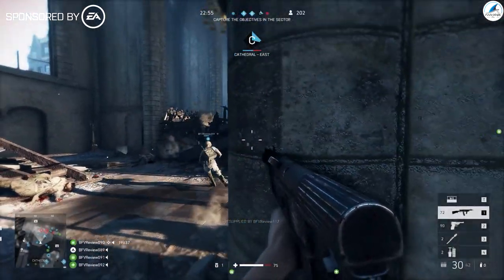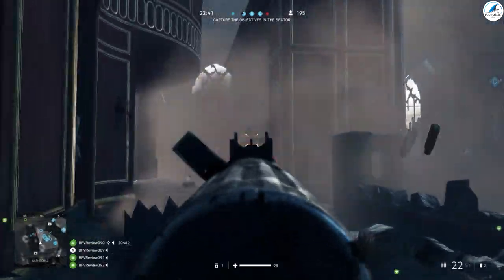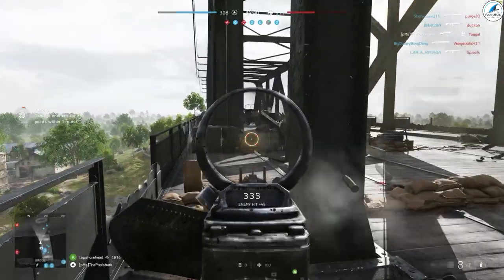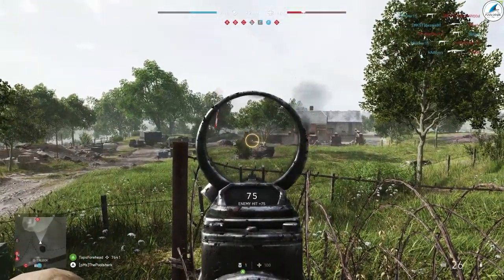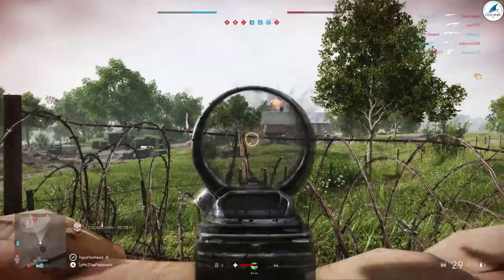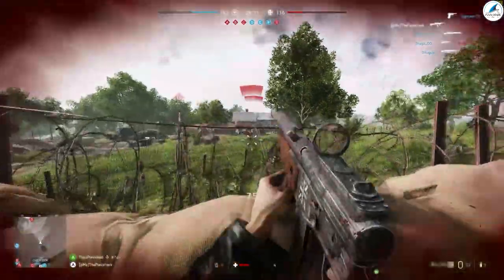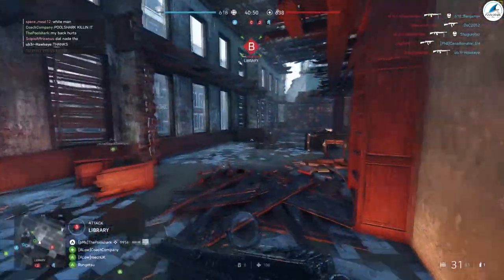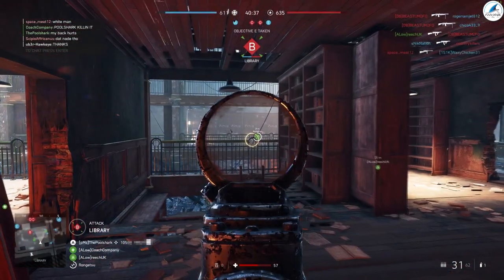How to Shoot Assault Rifles Effectively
This is a short tutorial on how some very basic deployment of sidearms in Battlefield V

See my live streams on fb.gg/poolsharkgaming